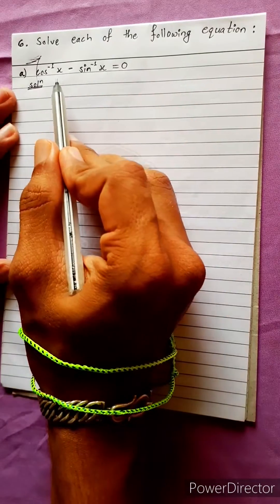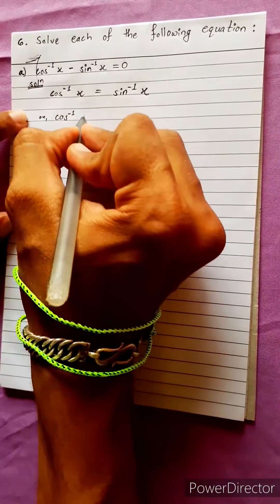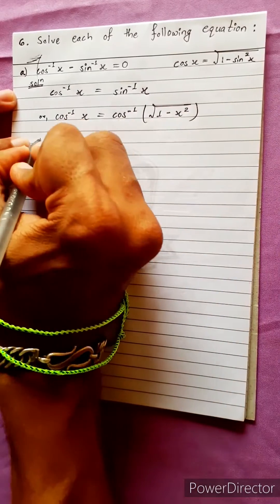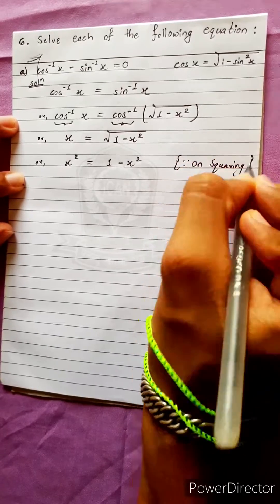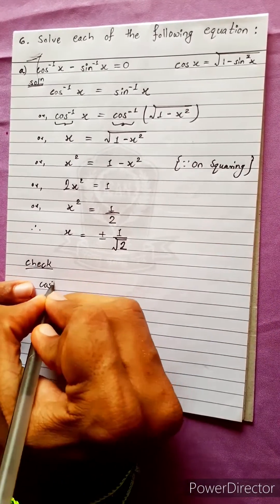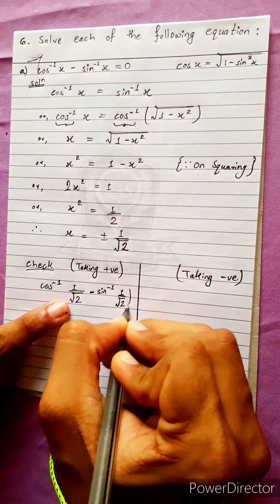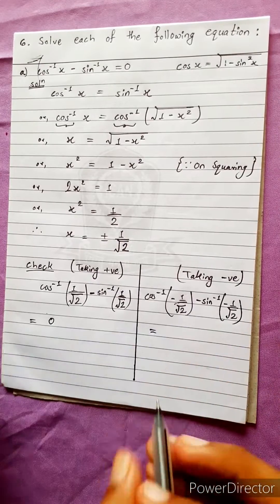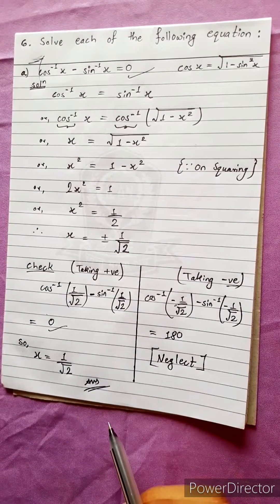6.a) cos-¹x – sin-¹x = 0 Solve each of following equation. (cos x)^(–1) –(sin x)^(–1)=0 Trigonometry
6.a) cos-¹x – sin-¹x = 0 Solve each of following equation.
Or,
(cos x)^(–1) –(sin x)^(–1) = 0

Trigonometry 💎
Chapter 7, Trigonometric Equations
Class 12 🟢
Math Star Industries 💥🌻

|| Chapter 7
Inverse Circular Functions and Trigonometric Equations ||

Easy Solutions.    👌🎋
Aba bistarai tapai pani janne hunu huncha.😎
Mero Guarrantee 🏆